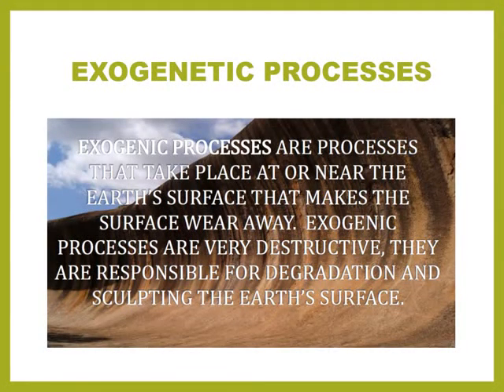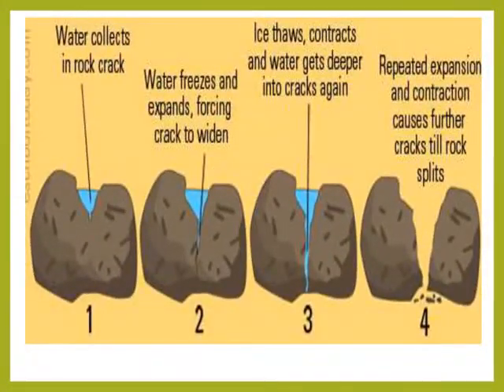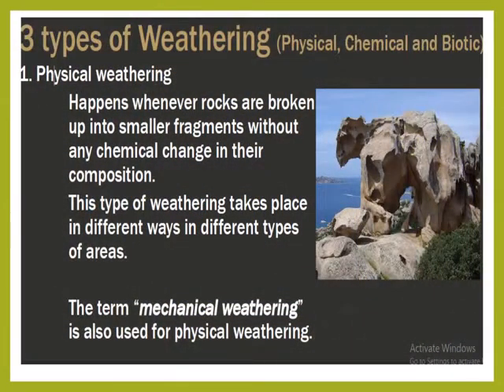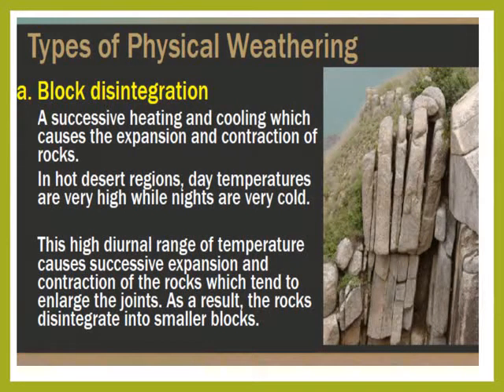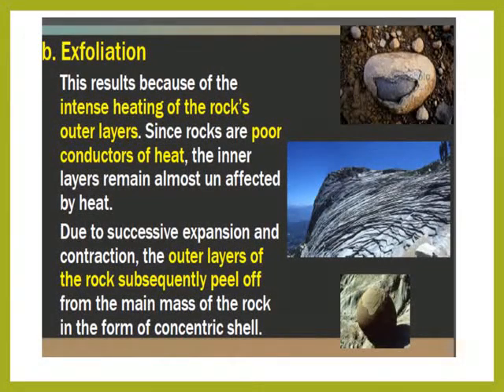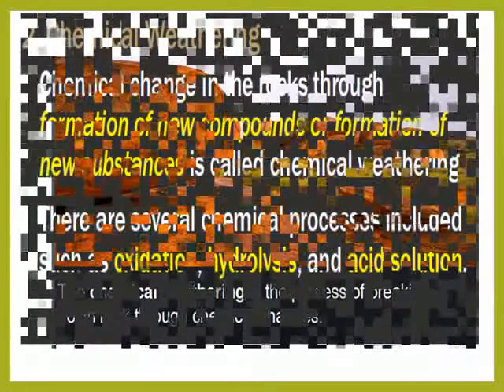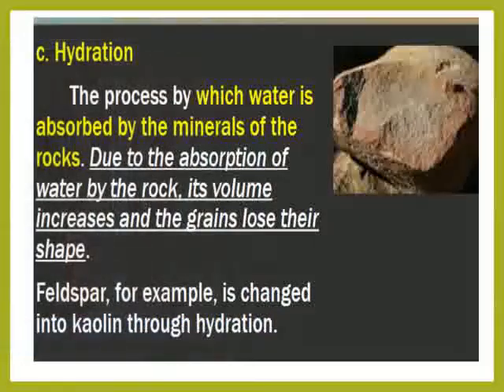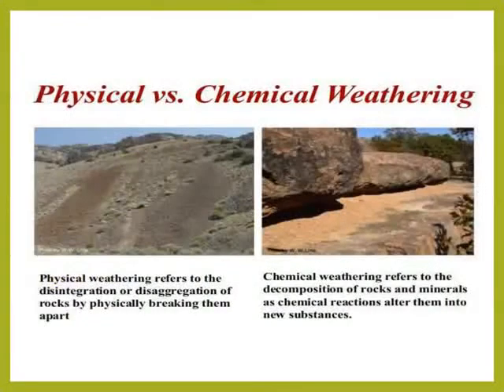LITHOSPHERE LECTURE PART II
FOR THOSE WHO ARE INTERESTED IN LEARNING ABOUT LITHOSPHERE (EXOGENETIC PROCESS) CAN WATCH THIS VIDEO TO LEARN MORE.
Visit:
My english blog: